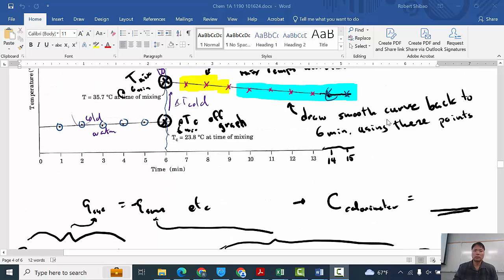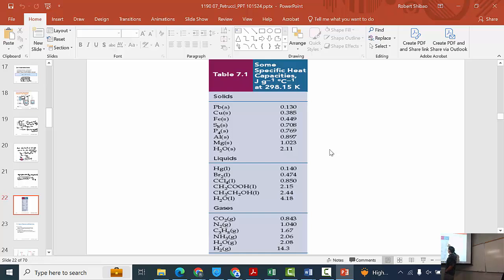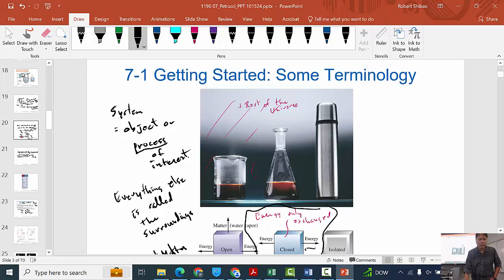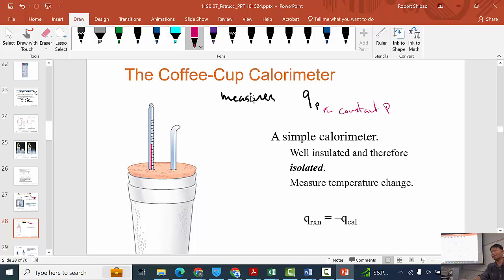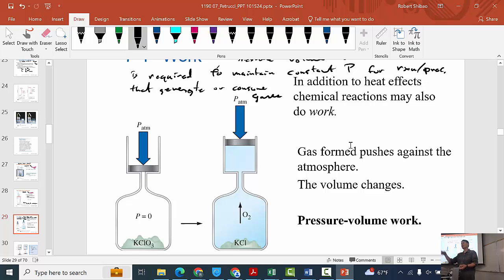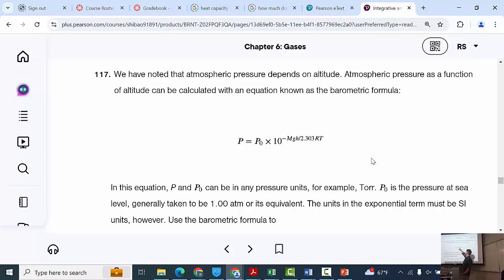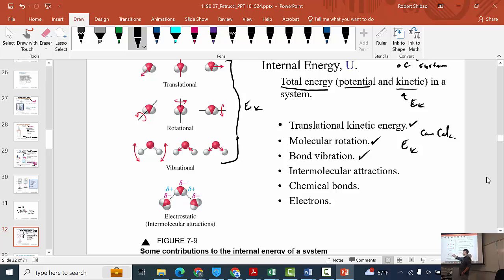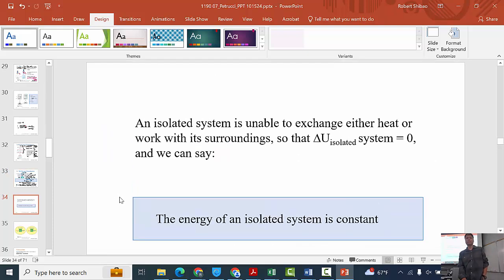Chem 1A 1190 101724